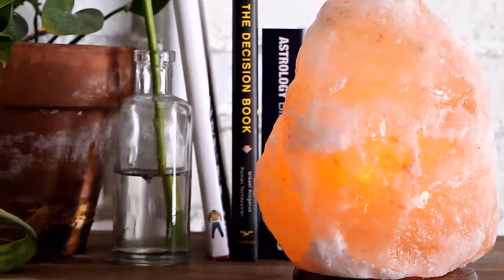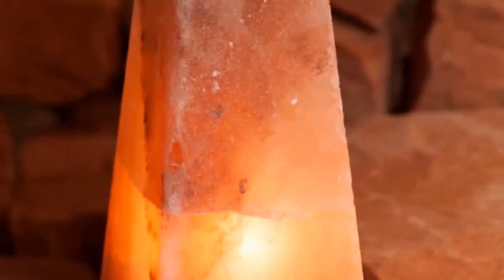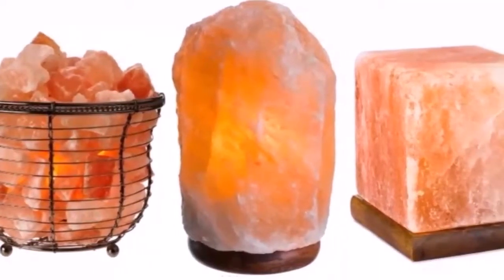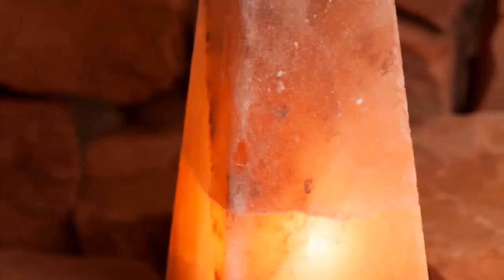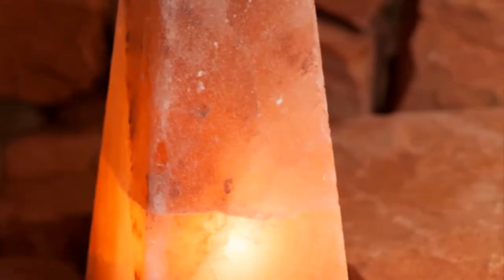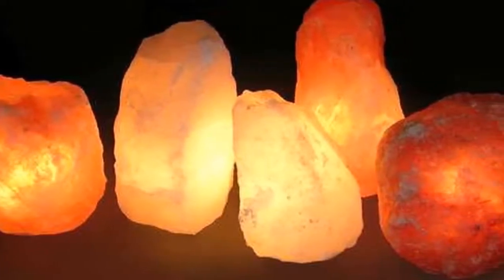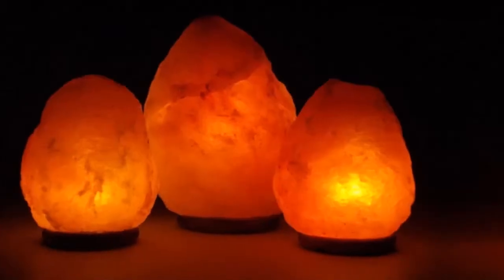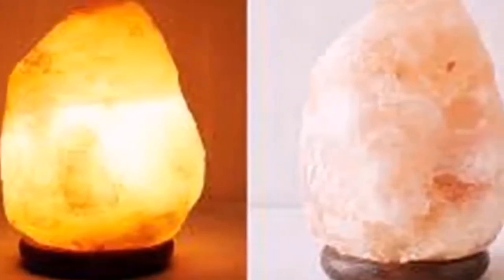Put a lamp of salt in your bedroom before going to sleep and look what happens